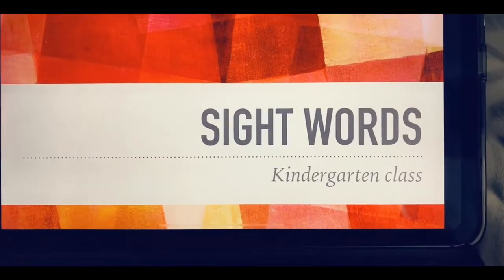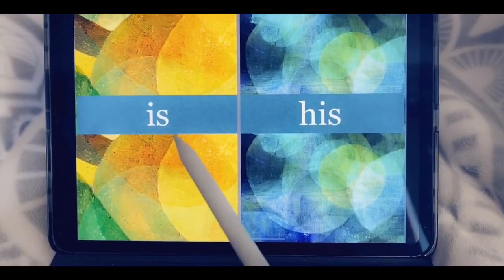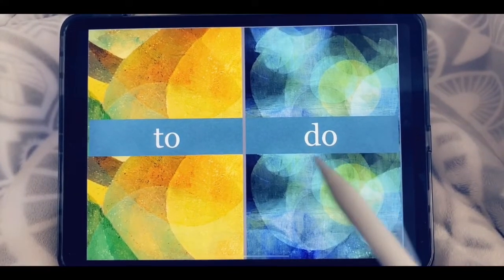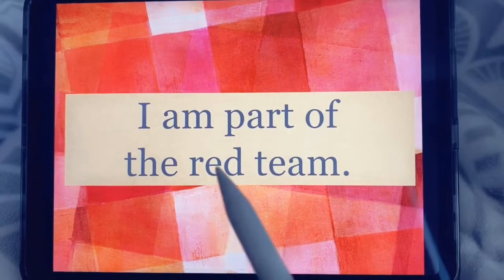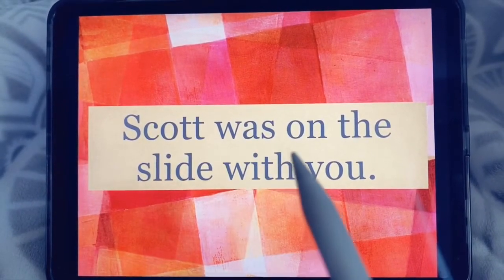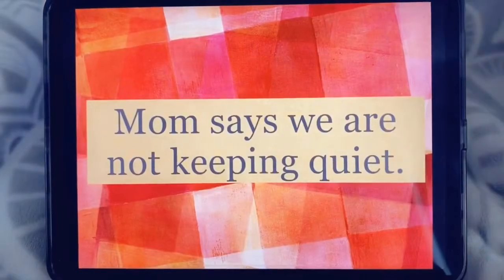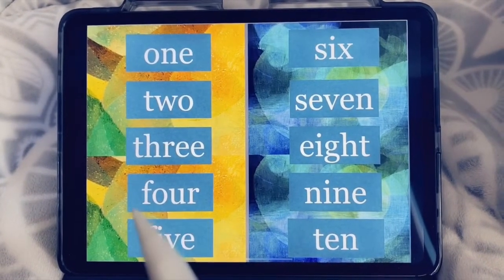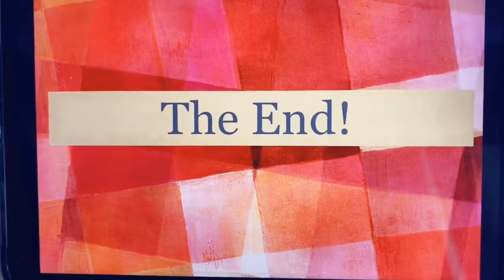Sight words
Say. Spell. Say. (Don’t sound them out)